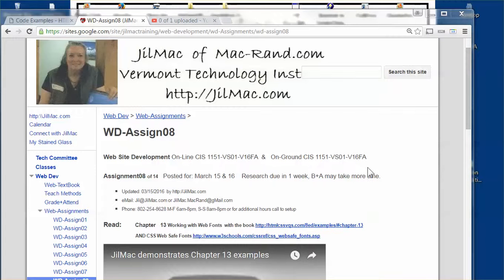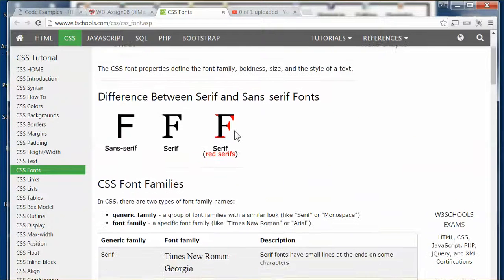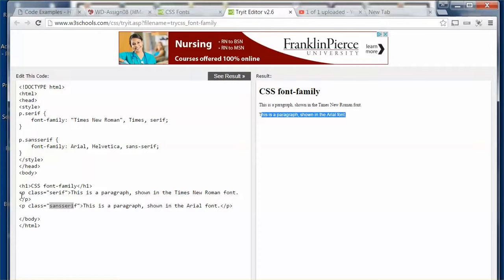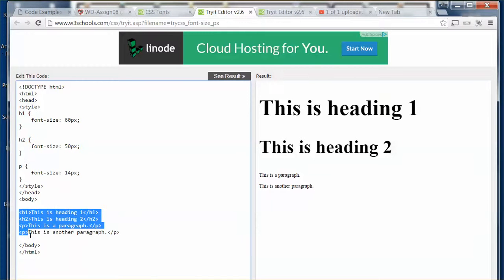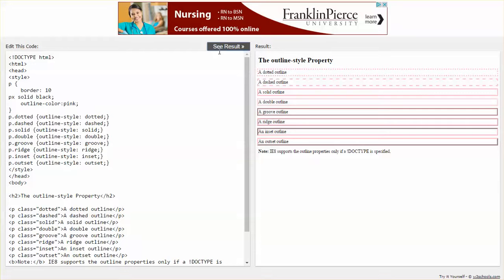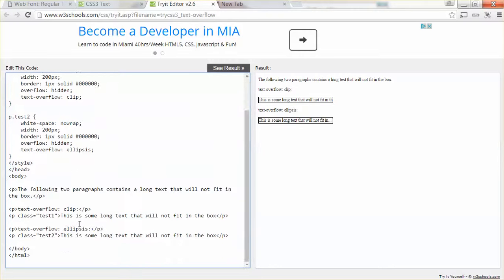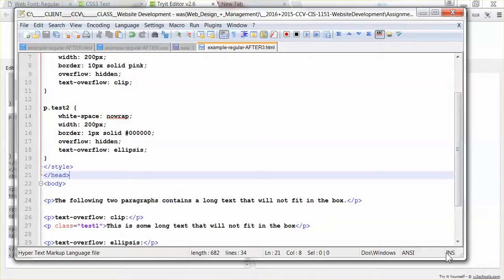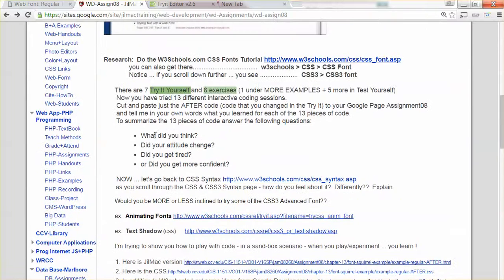JilMac demonstrates Chapter 13 Research Assignment & W3schools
JilMac HTML CSS